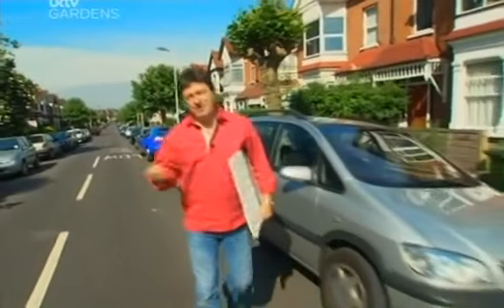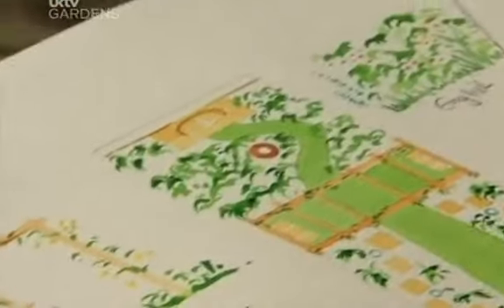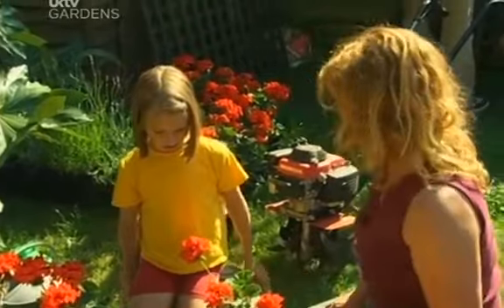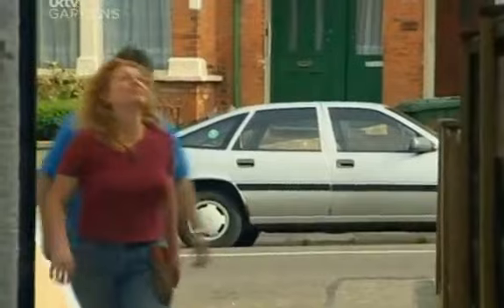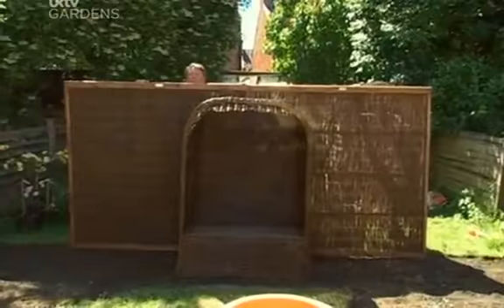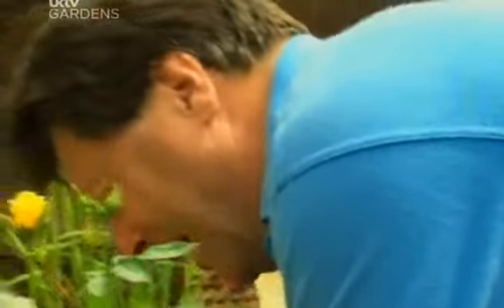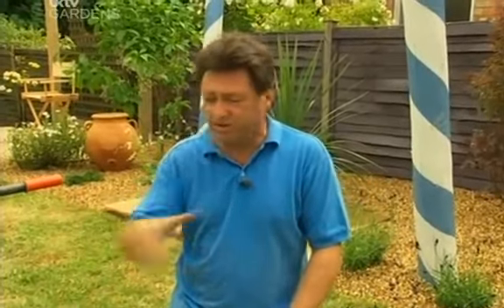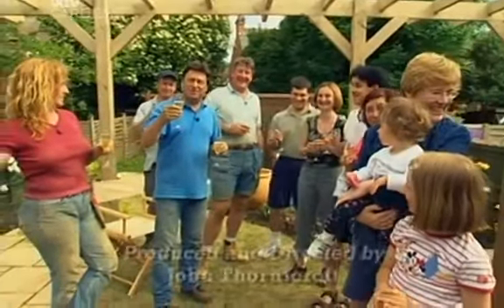Ground Force Series 8 Episode 5 Harrow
Ground Force was a British garden makeover television series originally broadcast by the BBC between 1997 and 2005. The series was originally hosted by Alan Titchmarsh, Charlie Dimmock and Tommy Walsh.